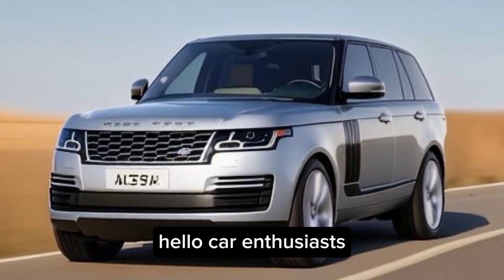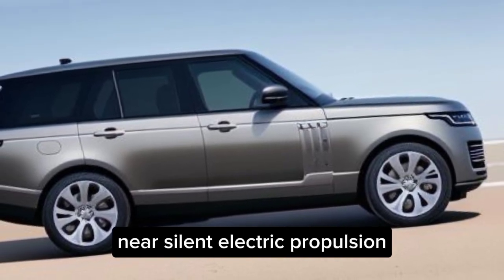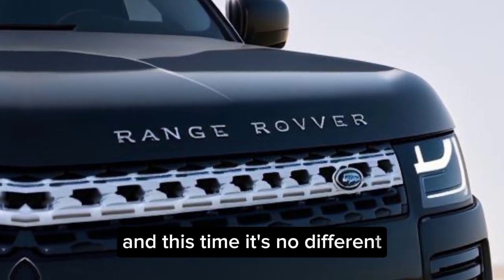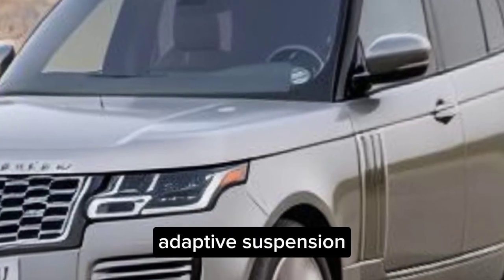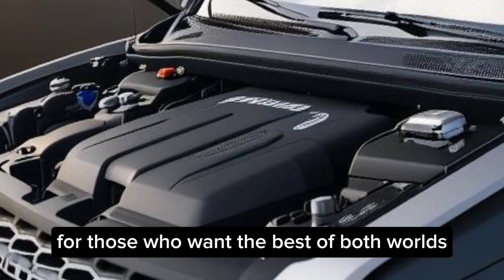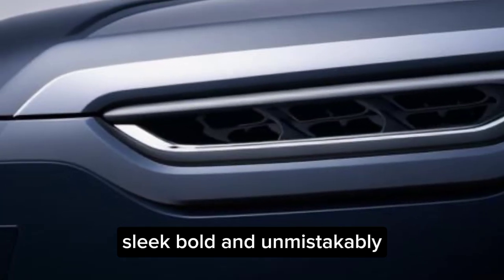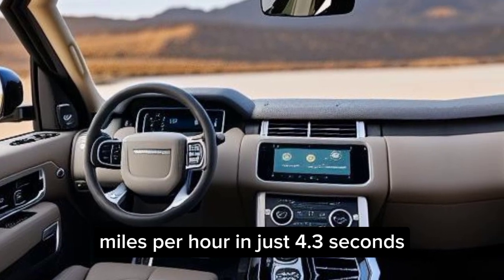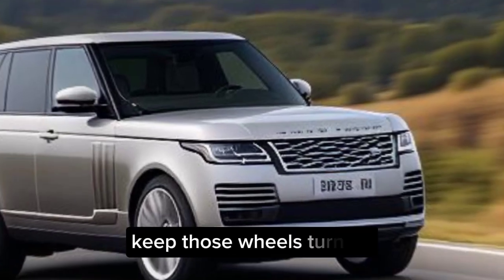2024 Range Rover USA: Unveiling Sophisticated Power and Unparalleled Prowess